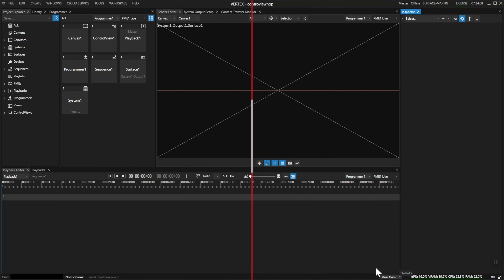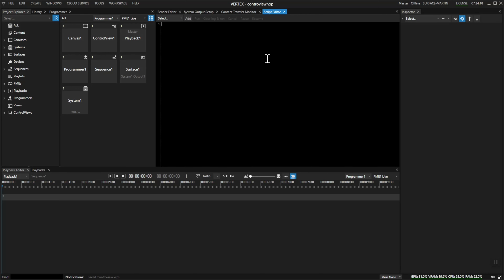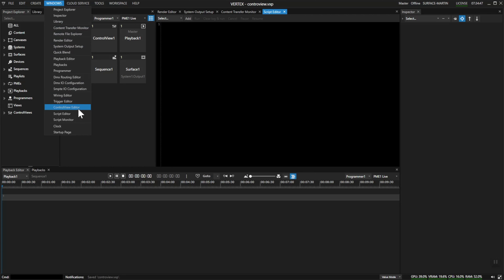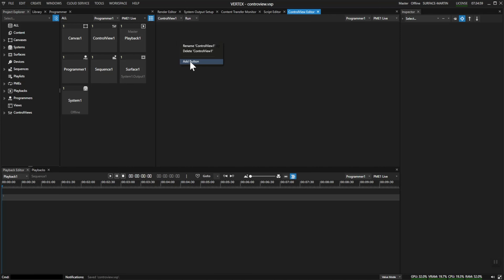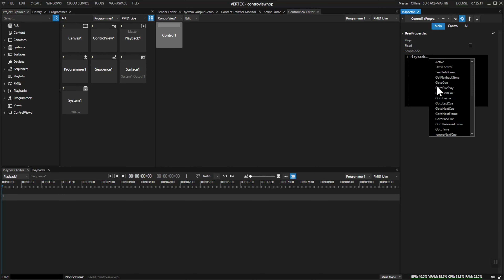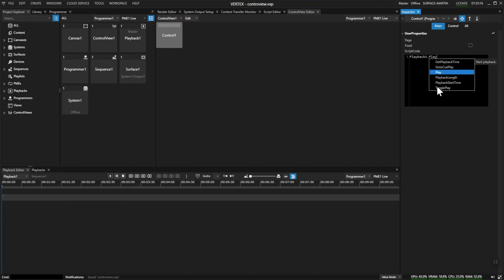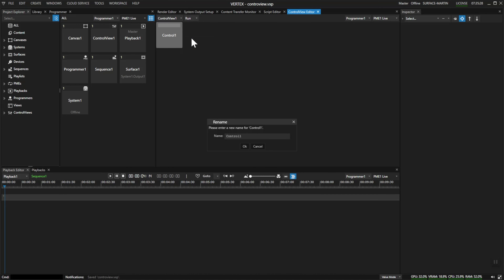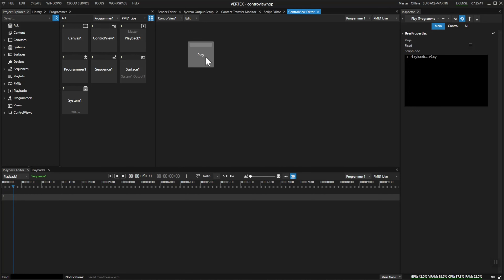Tutorial 11 Controlview